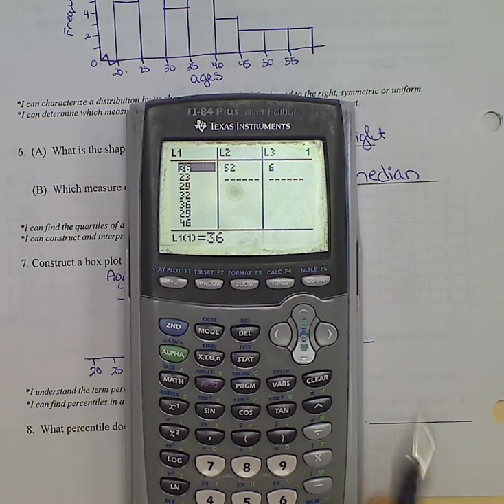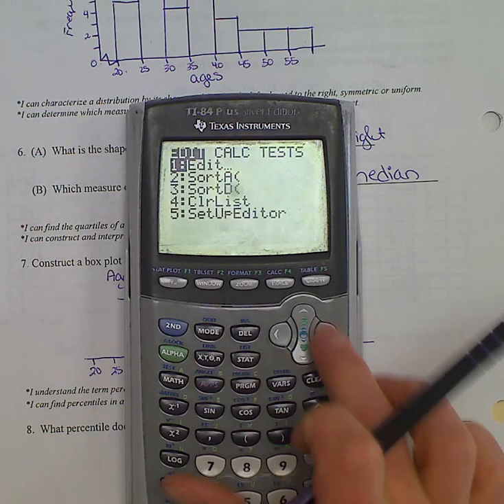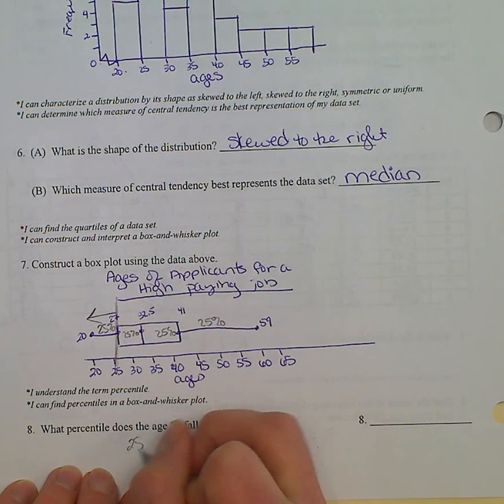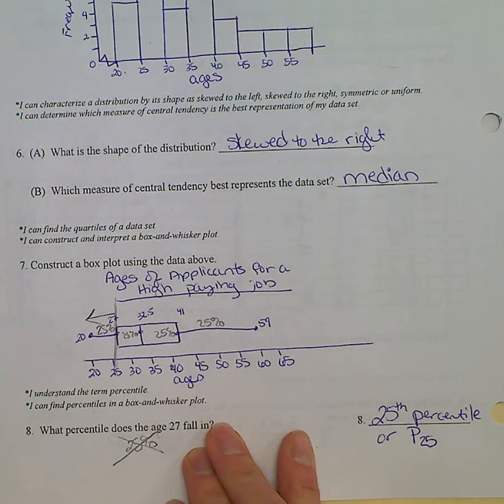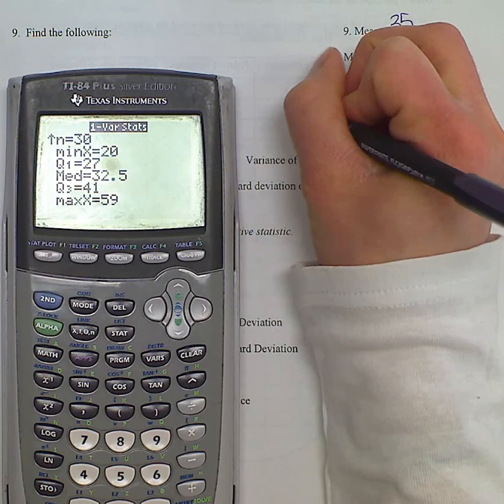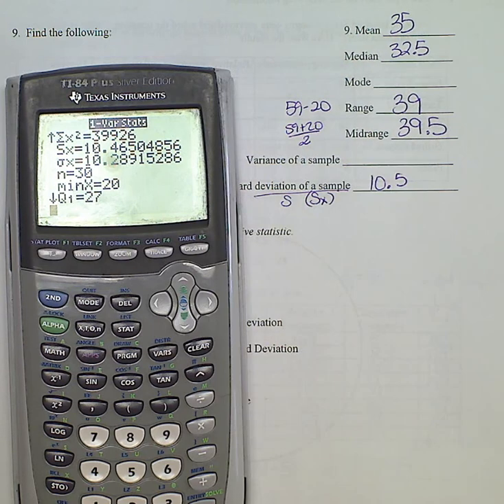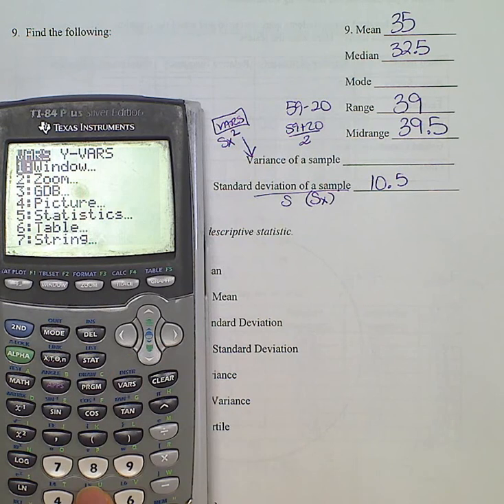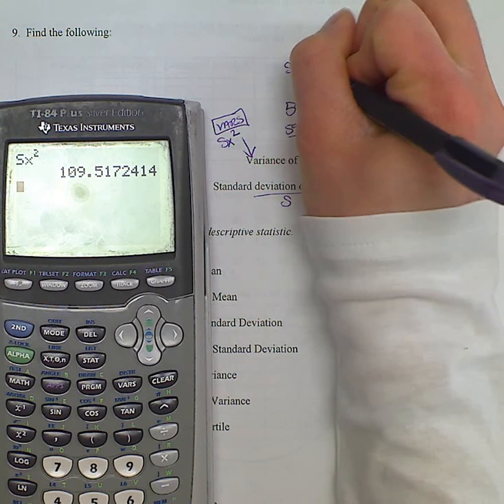Stats Chapter 2 Review